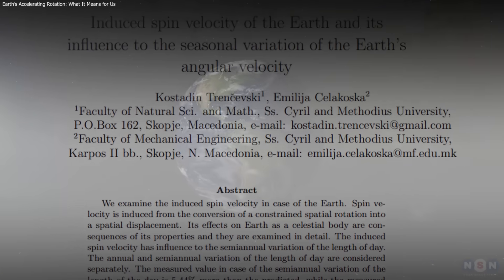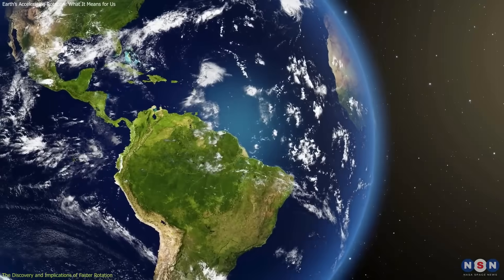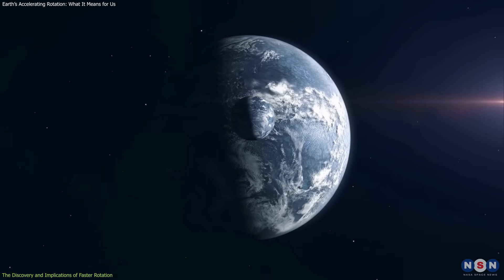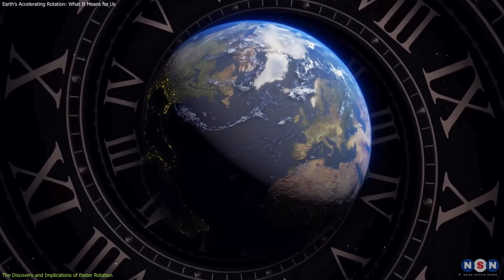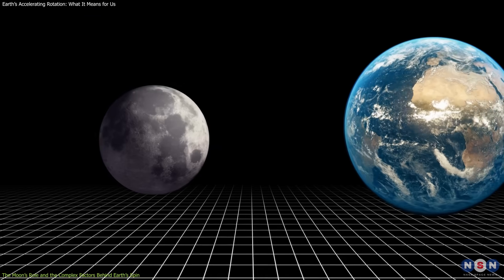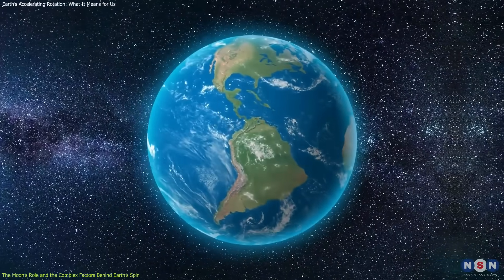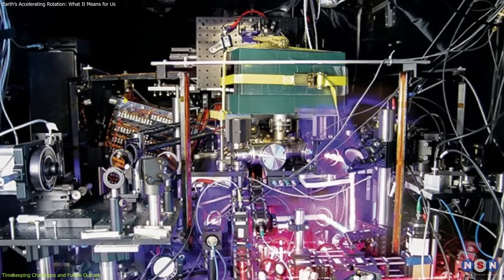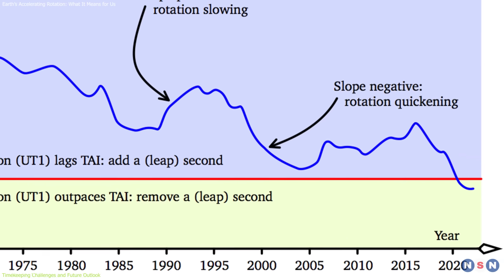Is Time Changing? Earth’s Rotation Is Speeding Up!"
"Earth is spinning faster than ever, and it’s affecting the length of our days! Find out why Earth’s rotation is accelerating and how it could impact our time systems. In this video, we explore the science behind this fascinating phenomenon, from the Moon’s gravitational pull to the possibility of leap seconds. Don’t miss out on this mind-blowing discovery!"

Chapters:
00:00 Introduction
00:49 The Discovery and Implications of Faster Rotation
02:36 The Moon’s Role and the Complex Factors Behind Earth’s Spin
04:32 Timekeeping Challenges and Future Outlook
06:49 Outro
07:20 Enjoy